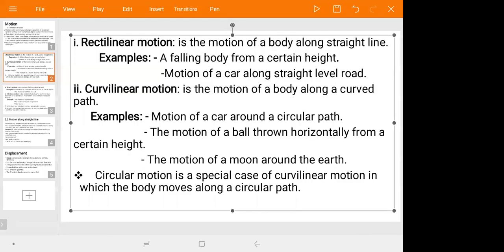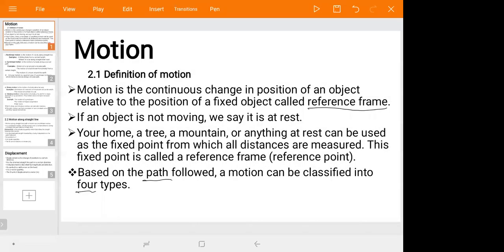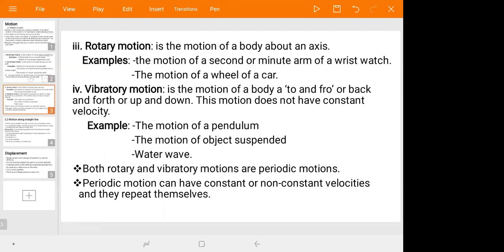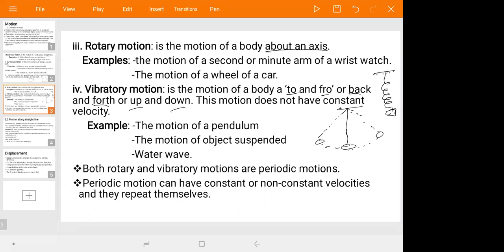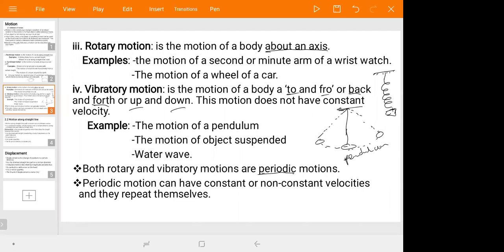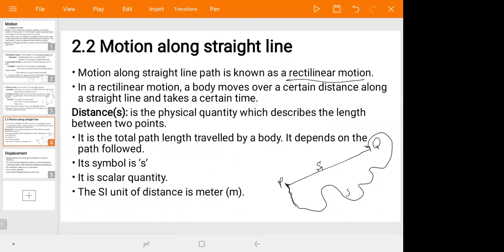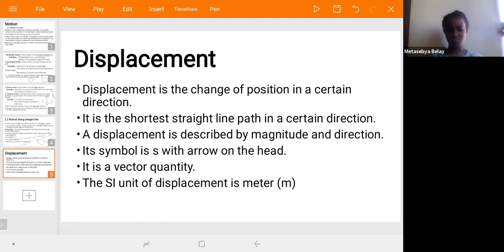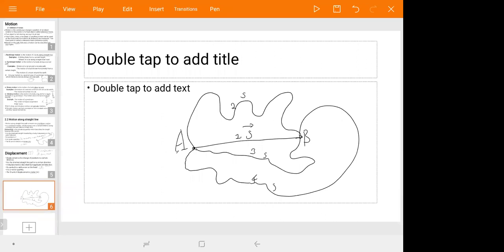Grade 7 Physics Zoom Lesson - Motion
Grade 7 Physics Zoom lesson about Motion which is presented at FKS in November 2020 to assist students during stay home time due to COVID-19.